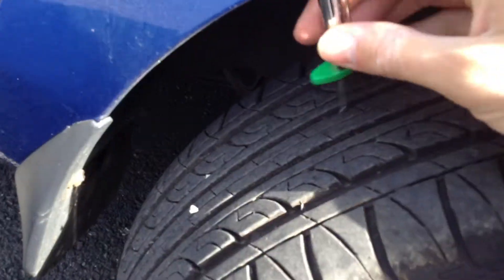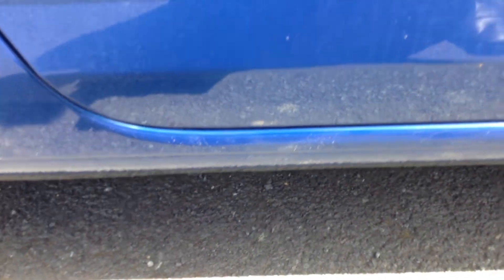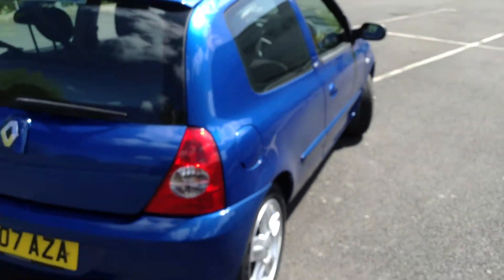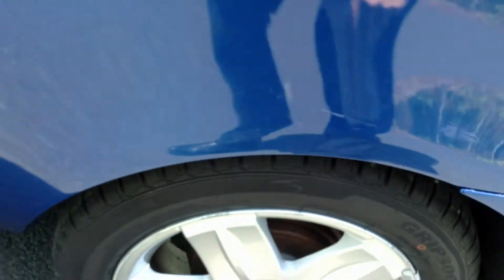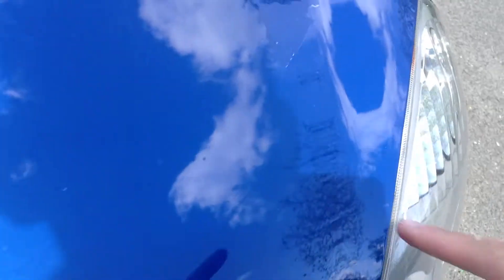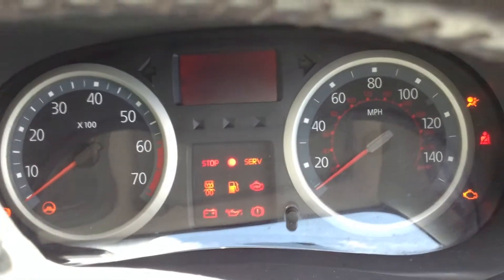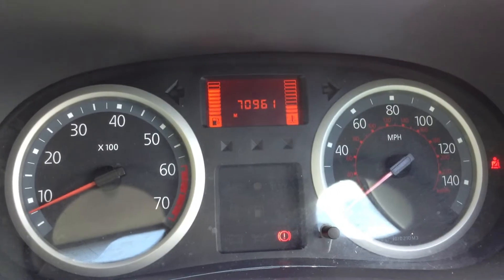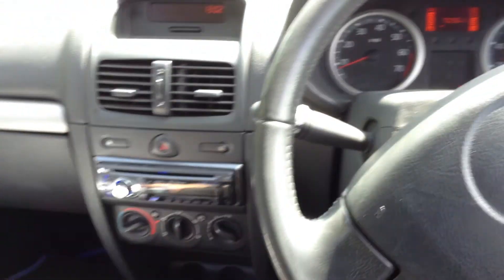Dealerpx com Renault Clio Sport Campus Petrol Manual BK07AZA